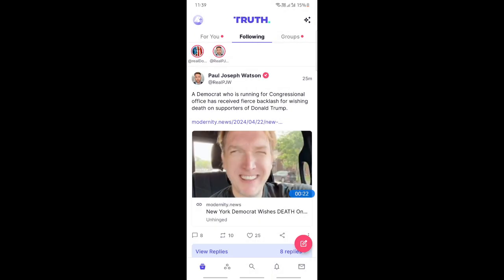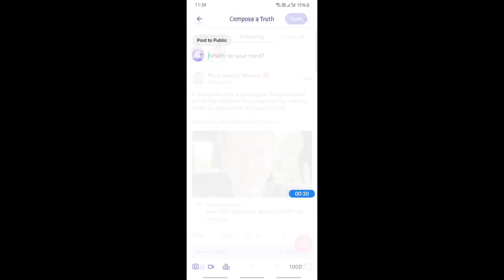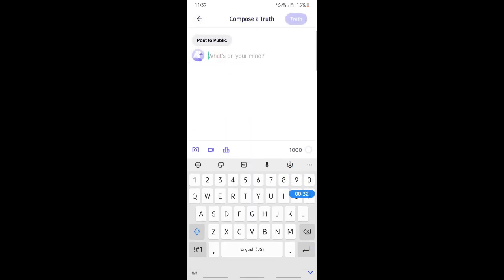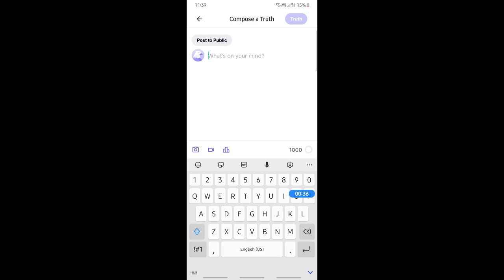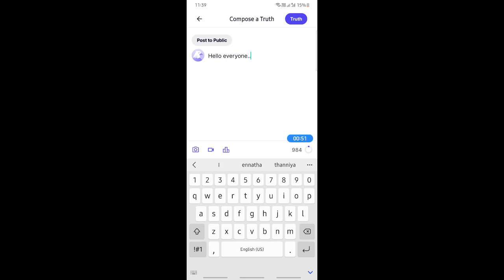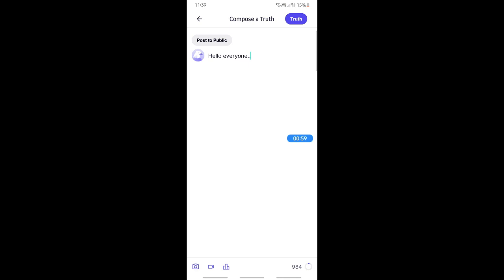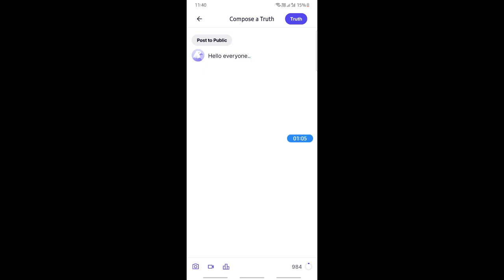How to Post on Truth Social (Best Method)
In this video, we'll show you the best method for posting on Truth Social. Learn how to navigate the platform and maximize your reach with our step-by-step guide!